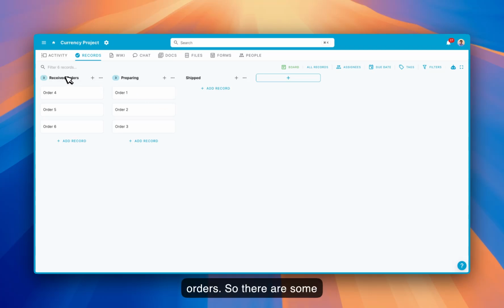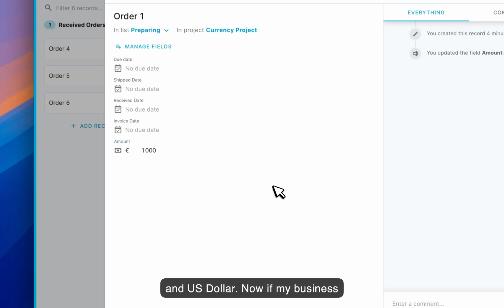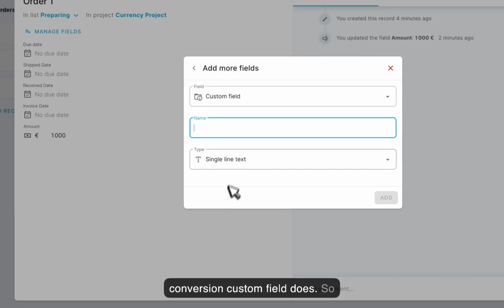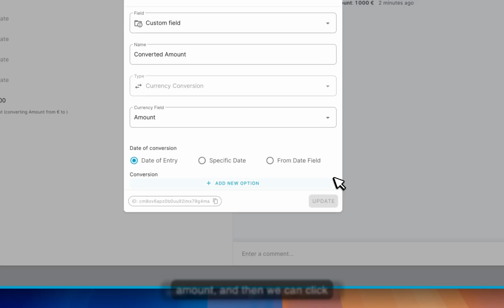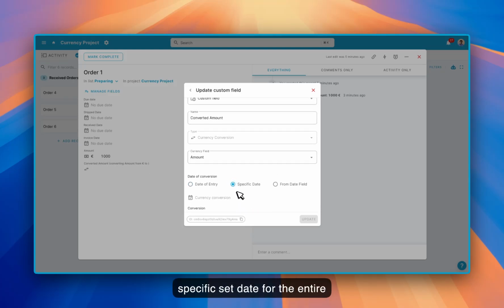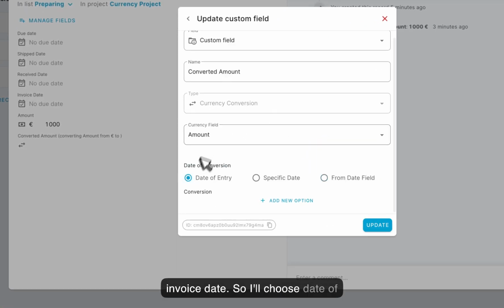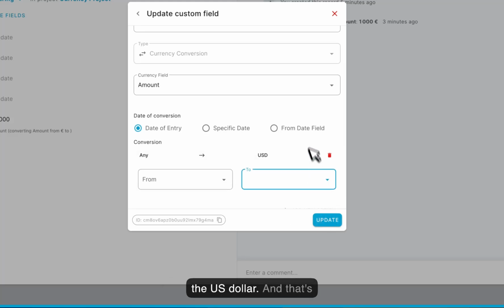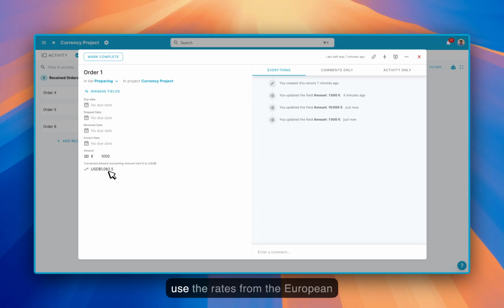How to convert currencies in Blue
Learn how to use the currency conversion custom field in Blue to convert between currencies based on your requirements with variable dates from the various fields in your project.